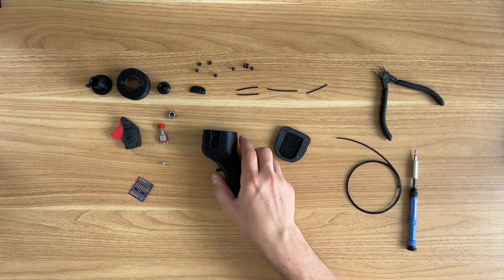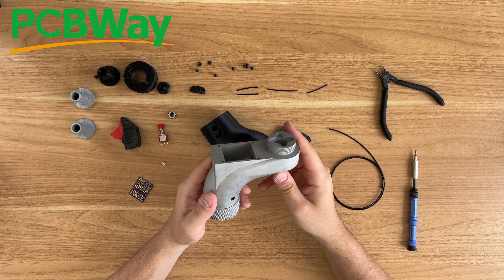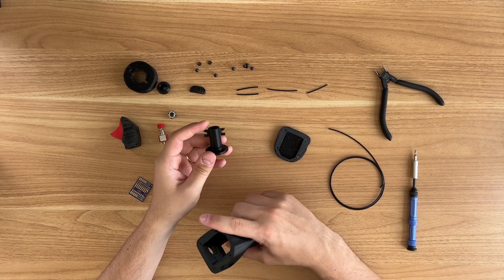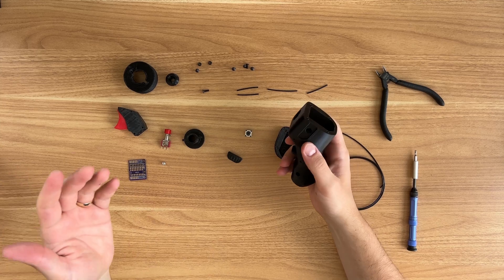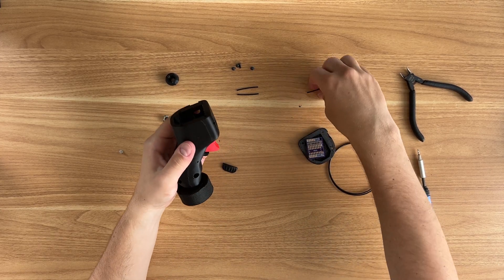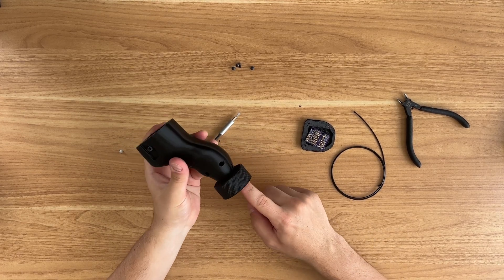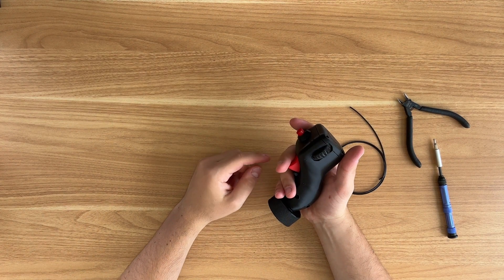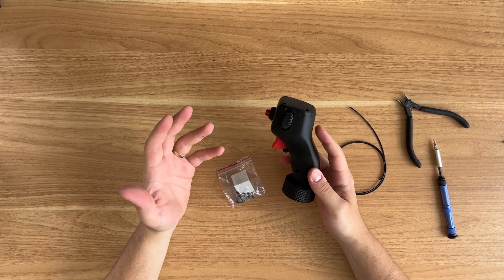F-4E Phantom WSO Grip Assembly & Project Vlog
In this vlog style video I go over the assembly of the F-4 Phantom HCU and discuss some other projects!

I will have an in depth wiring video for these PCB's in the future, for now this video provides a good overview of using the 4021 shift register boards